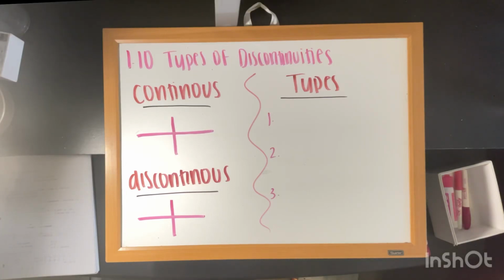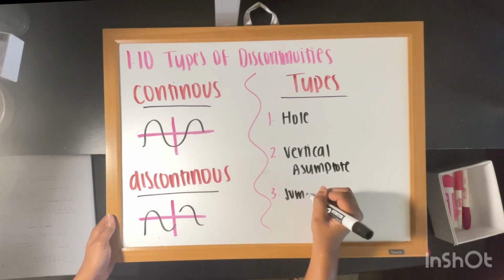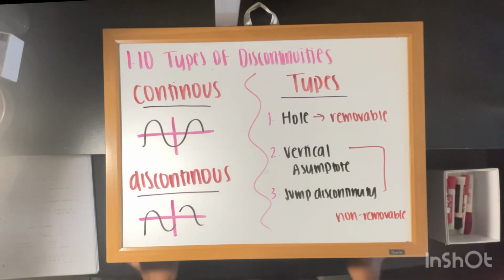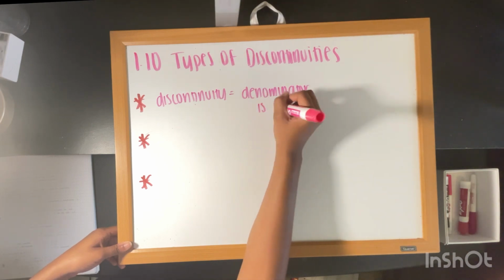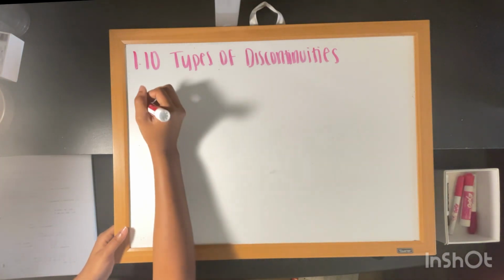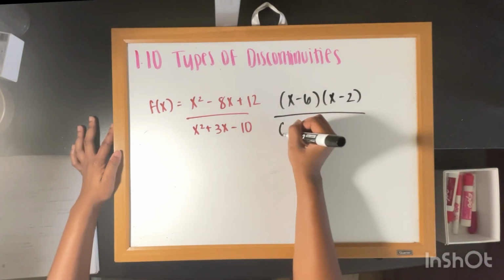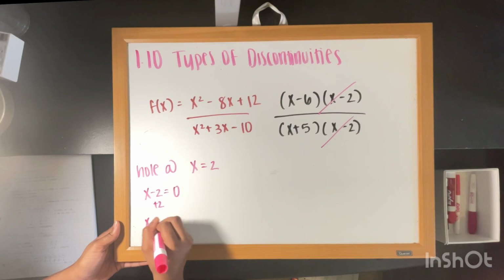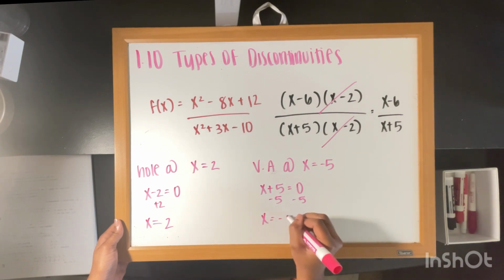1.10 Types of Discontinuties